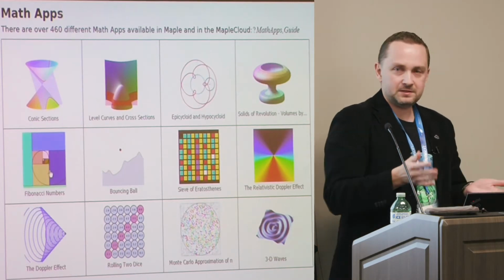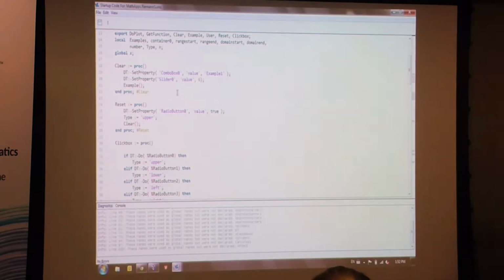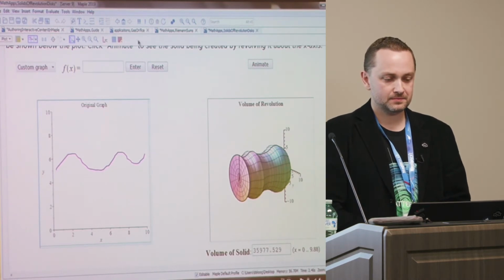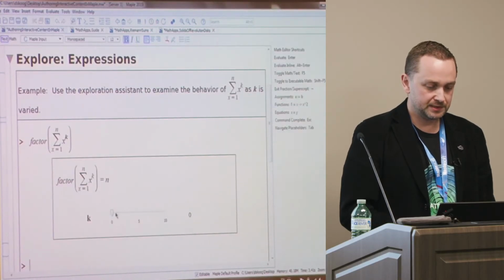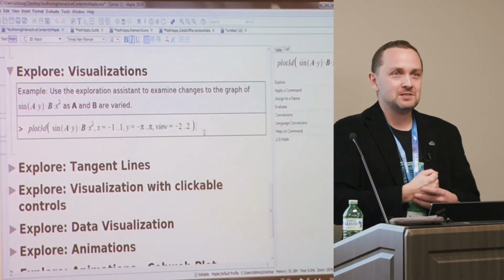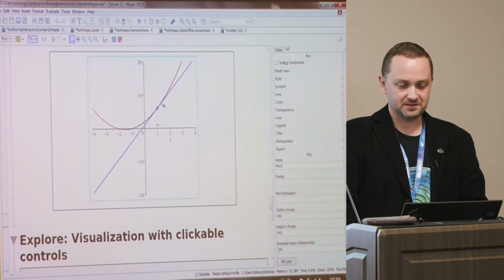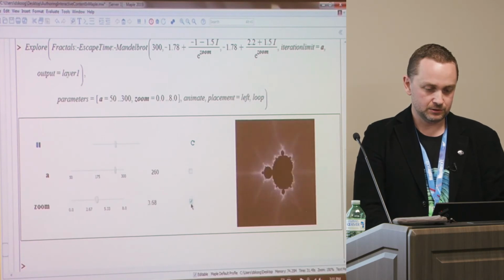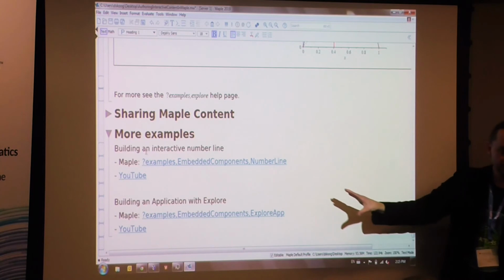Maple Conference 2019 - Authoring Interactive Content in Maple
Authoring Interactive Content in Maple presented by Daniel Skoog at the Maple Conference 2019